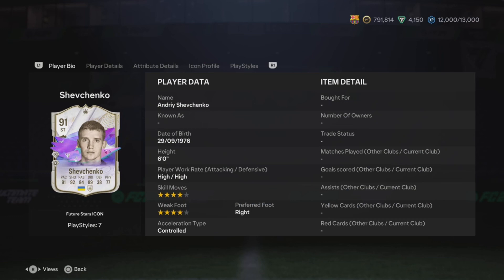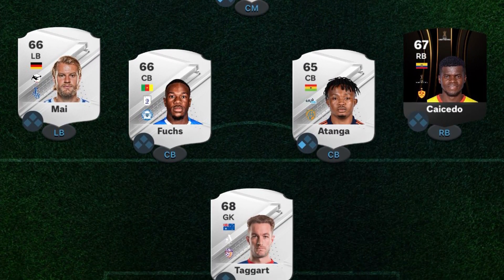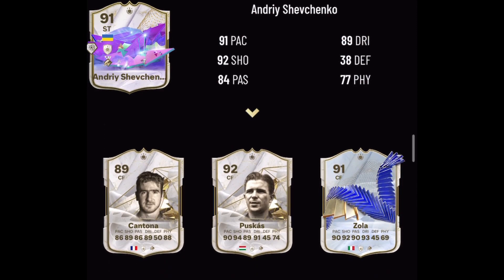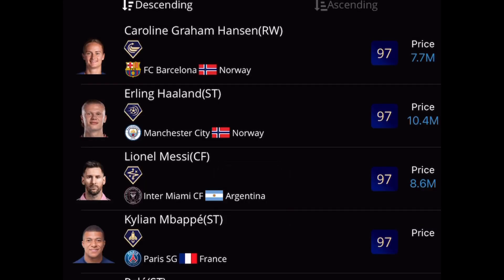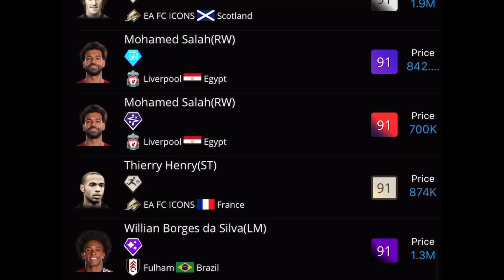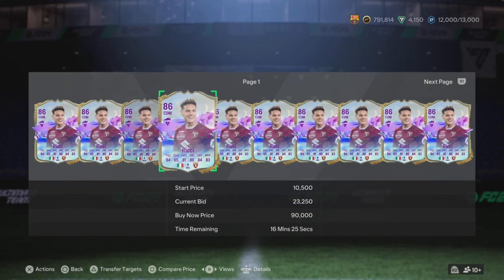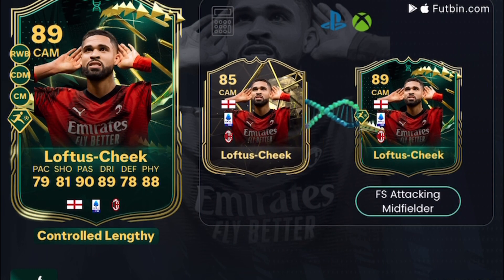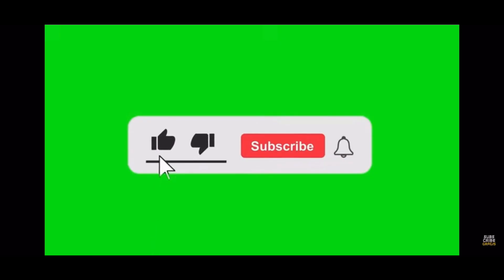91 FUTURE STARS SHEVCHENKO EVO SBC REVIEW+ NEW EVO FS ATTACKING MIDFIELDERS- FC 24 ULTIMATE TEAM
91 FUTURE STARS ICON SHEVCHENKO EVO + NEW EVOLUTIONS